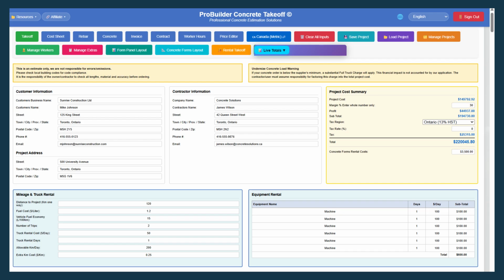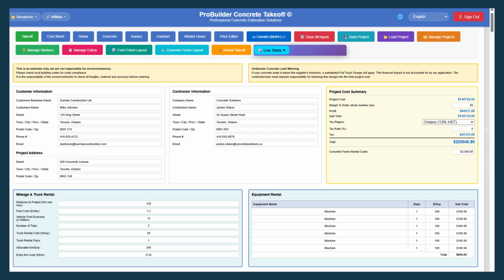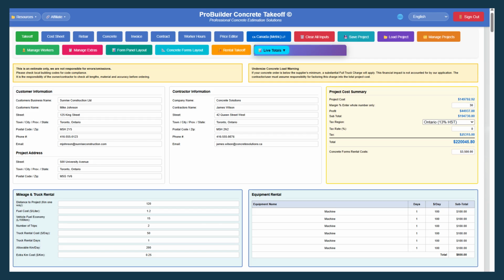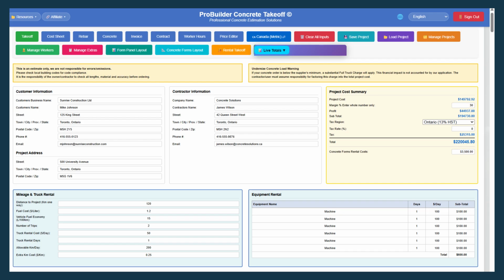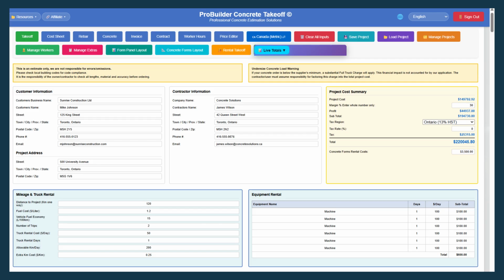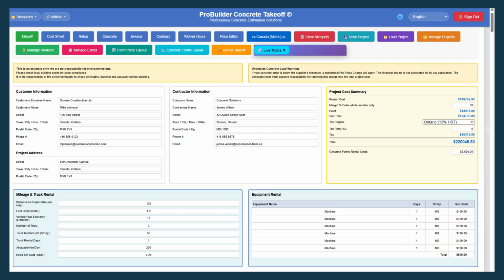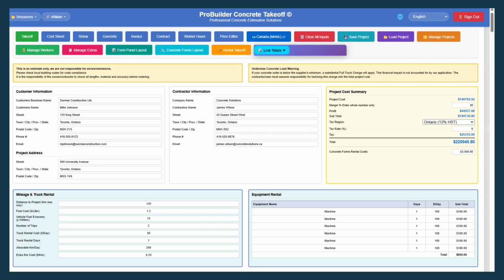ProBuilder App Concrete Tutorial 1 - Getting Started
Learn how to use ProBuilder Concrete Estimator for your concrete projects.

In this tutorial we cover:
- Customer Info
- Project Address
- Contractor Info
- Project Cost Summary
- Mileage & Truck Rental
- Equipment Rental